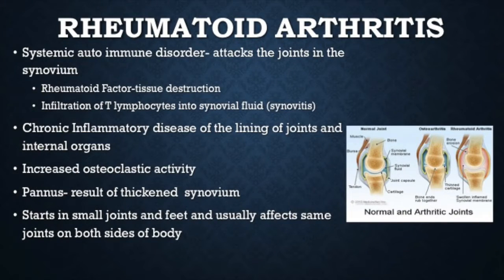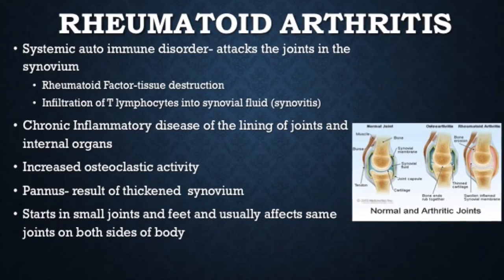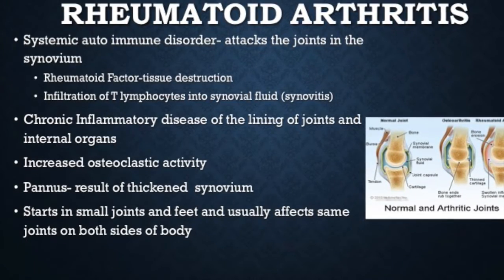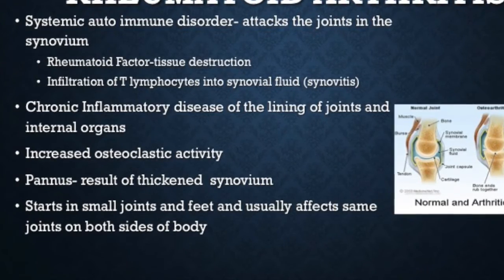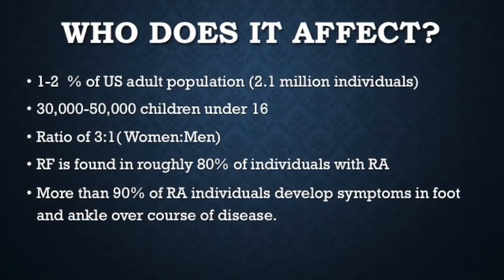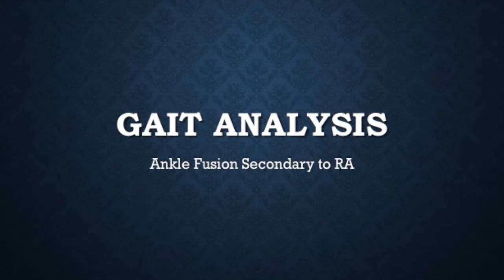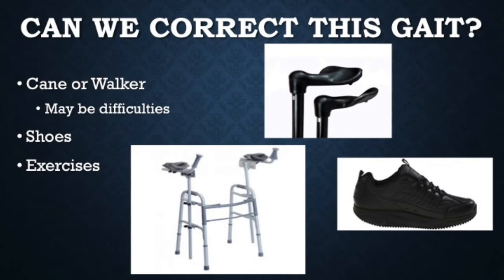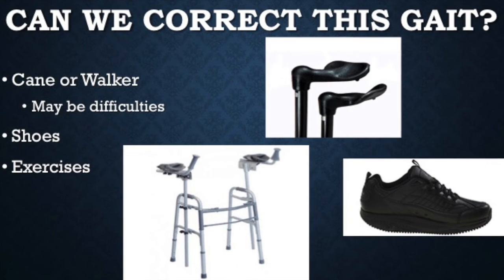Fused Ankle Secondary to RA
By: Morgan Heller and Derick Khouri-Zakka